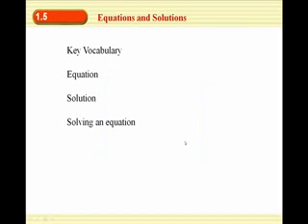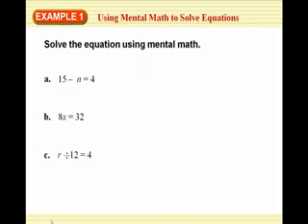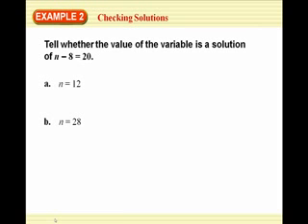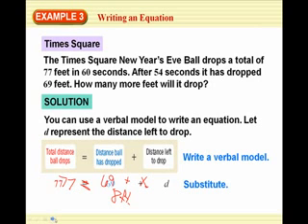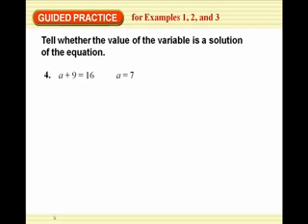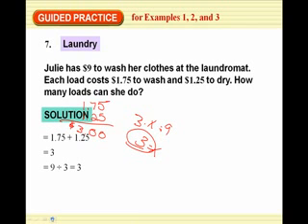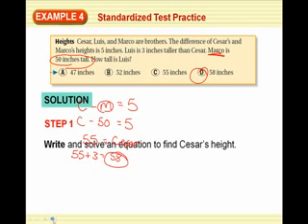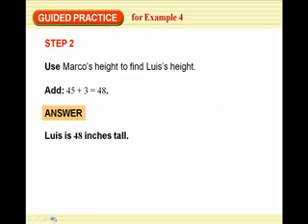HMS 8 Math 1.5 podcast